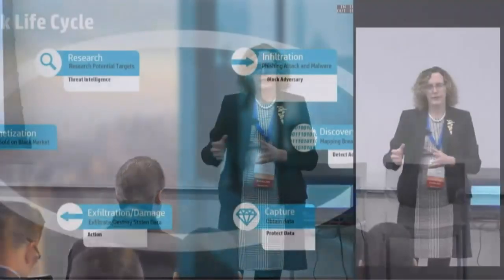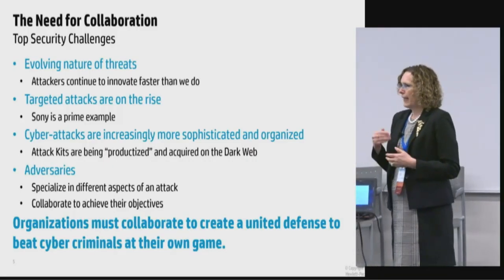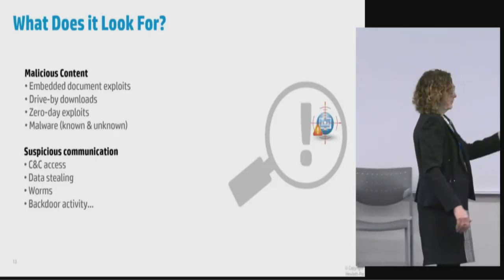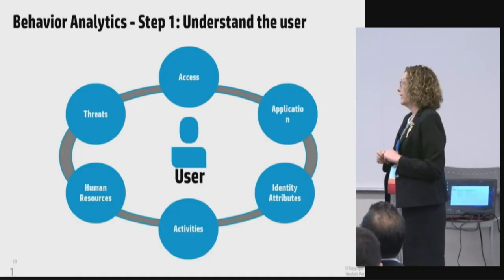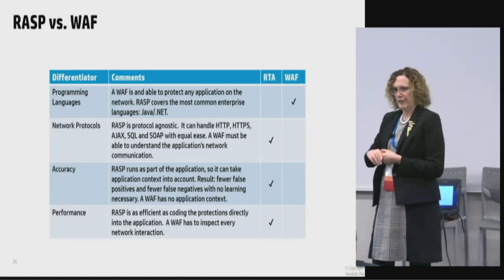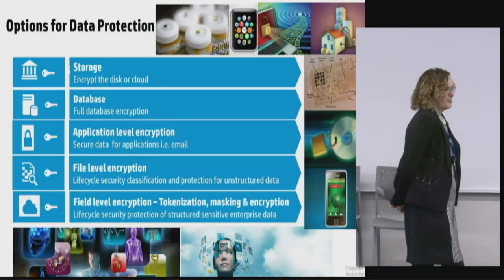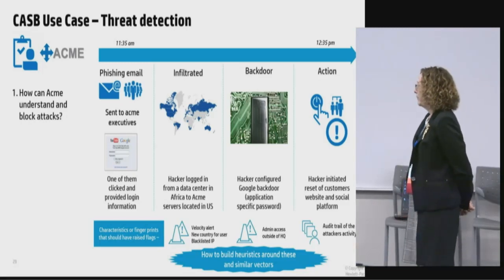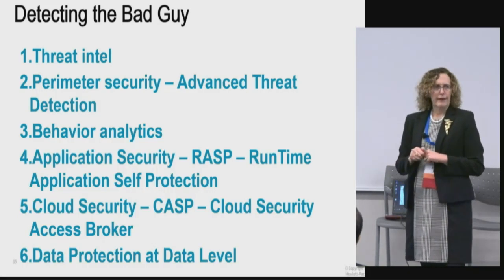Detecting the malicious insider (and those masquerading as malicious insiders) - Cindy Cullen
Originally published on Livestream.com on October 14, 2015 at 08:01 PM CDT

(46 mins)